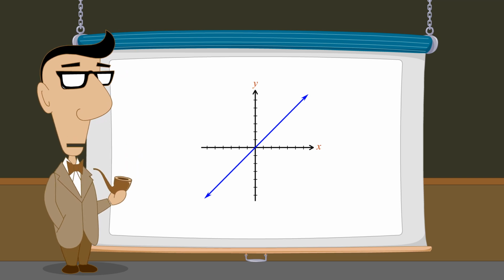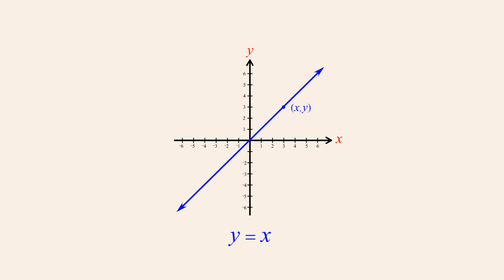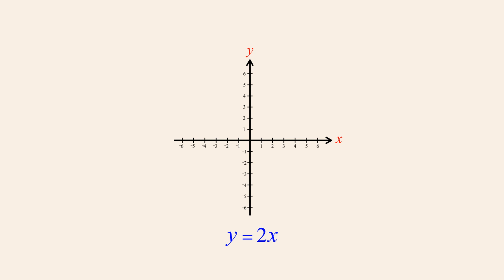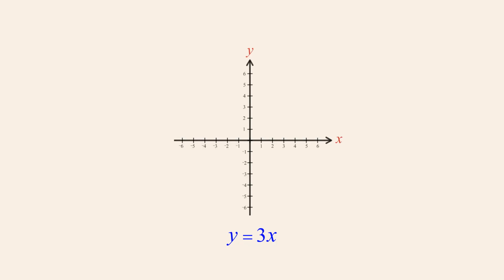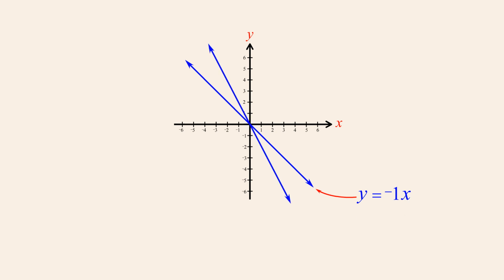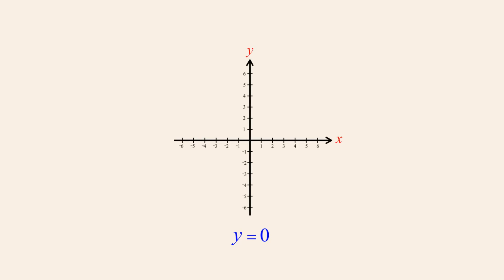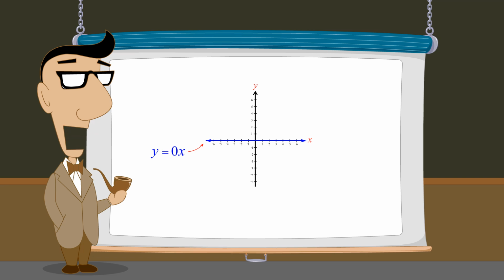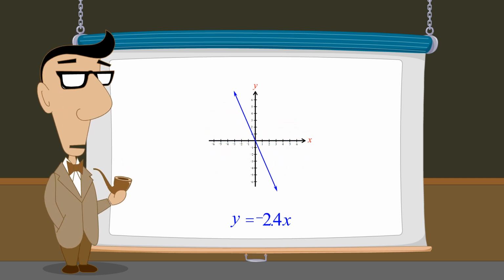Algebra 19 - Linear Equations y = mx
Equations of the form y = mx describe lines in the Cartesian plane which pass through the origin. The fact that many functions are linear when viewed on a small scale, is important in branches of mathematics such as calculus.